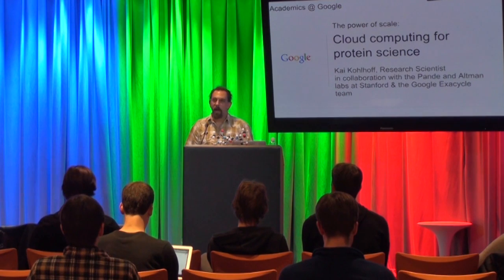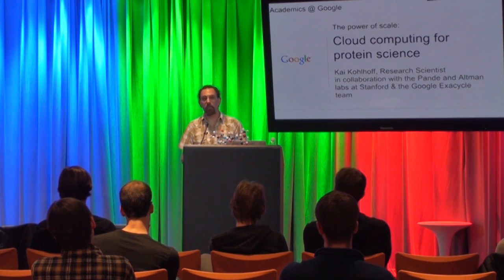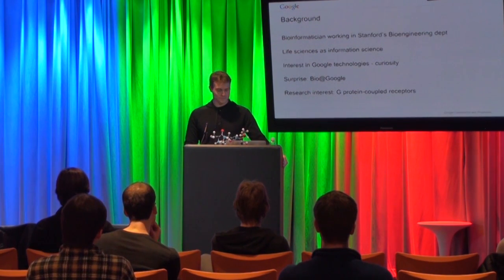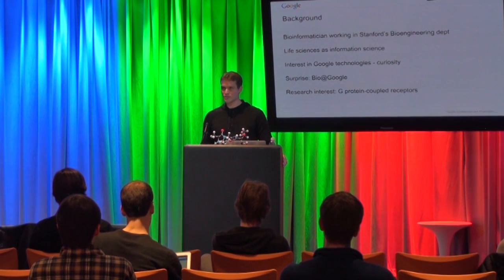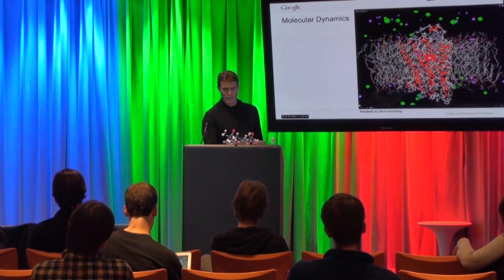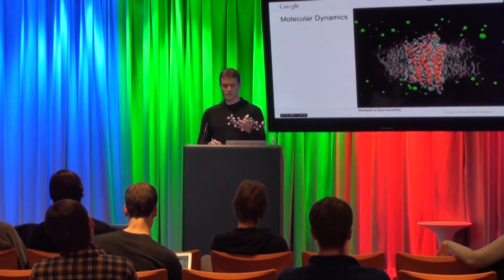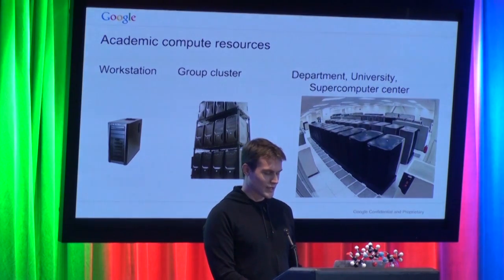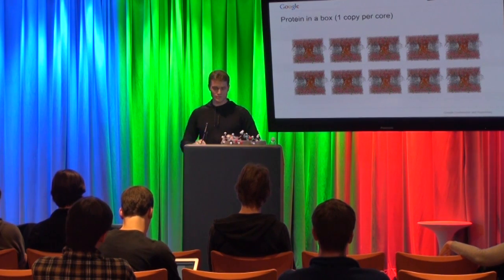The Power of Scale | David Konerding & Kai Kohlhoff | Talks at Google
Google Researchers David Konerding and Kai Kohlhoff discuss how the cloud can change science as we know it.  By creating a system that works across Google's data centers to perform hundreds of thousands of simulations at the same time, scientists will soon be able to observe how molecules move and interact. Kai's work was recently featured on the cover of Nature Chemistry, and his work is laying the foundation for a new age in scientific breakthrough.  David Konerding is a Research Scientist at Google and is responsible for the development of this experimental architecture.

This event took place on December 11, 2013 at Google headquarters in Mountain View, CA.